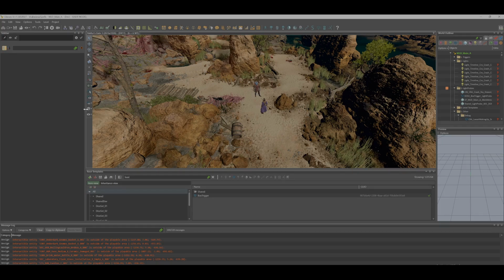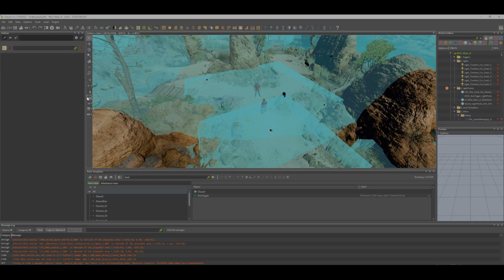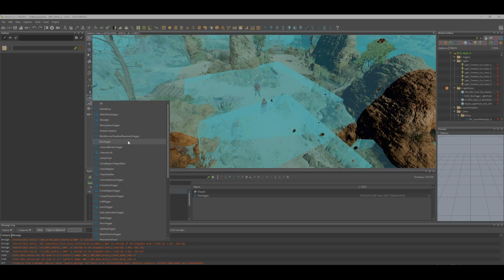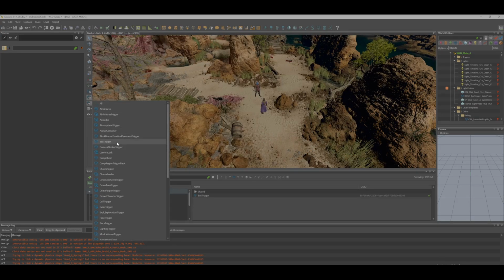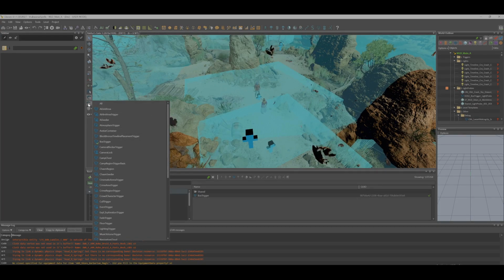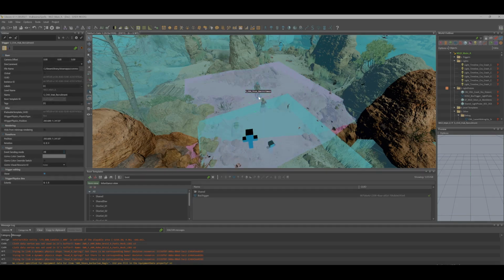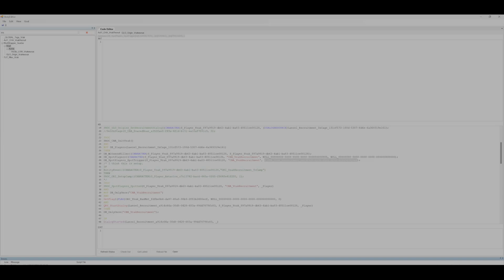How to create a Spot Trigger Dialogue force in BG3 unlocked Toolkit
The script is based upon ACt1_CRA_AstarionRecruitment.